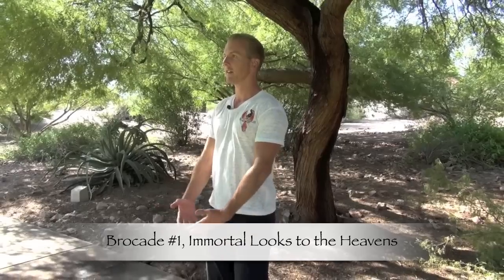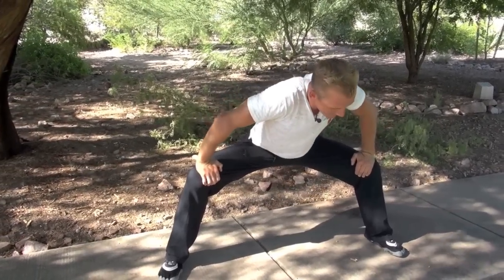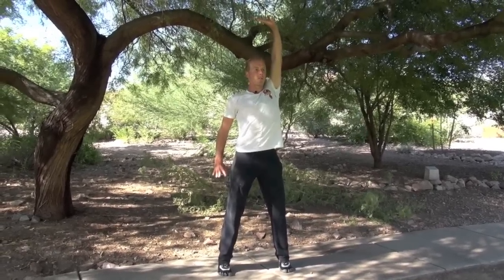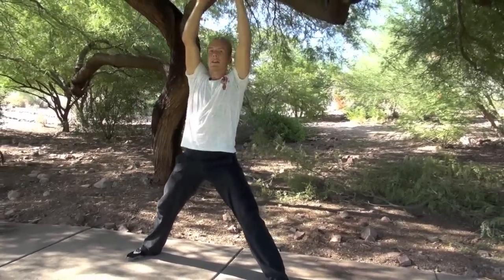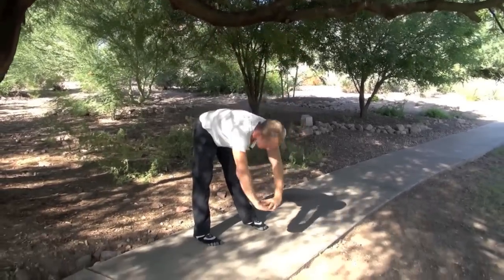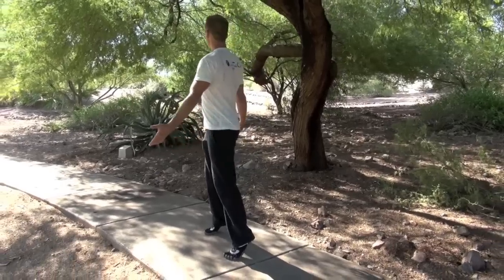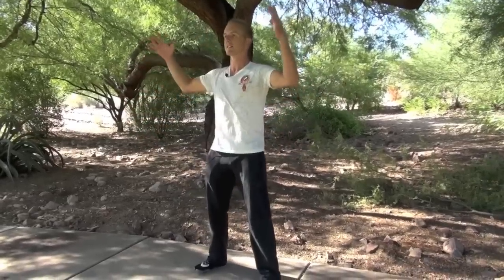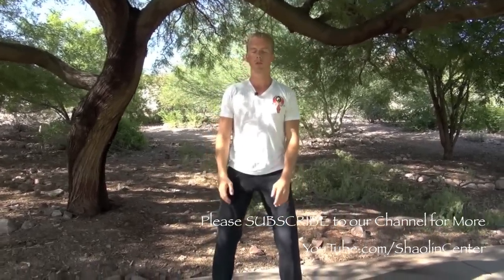8 Brocades of Qigong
"8 Brocades of Chinese Qigong" sometimes also called Chi Kung or Qi Gong, and also called "Ba Duan Jin"!  Have fun, learn all eight, and then practice everyday about 5-10 breaths per brocade or posture!  I love practicing Qigong in the morning first thing or right before bed!

*Thumbnail photo by Vera Almann for LifePathTV!  Thanks Vera!!!

***"Follow"  Jake Mace on INSTAGRAM at "JakeMaceTaiChi"
***"Follow"  Jake Mace on Twitter at "KungFuUniverse"

-Jake Mace